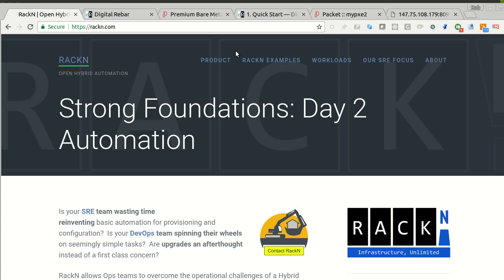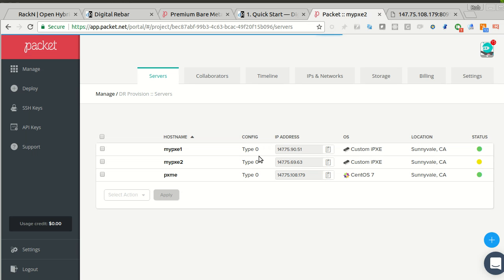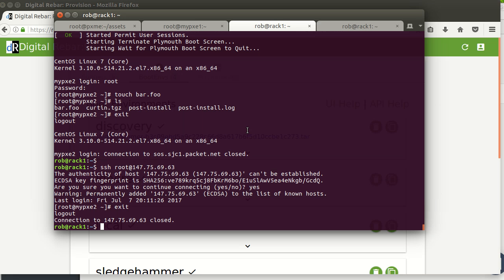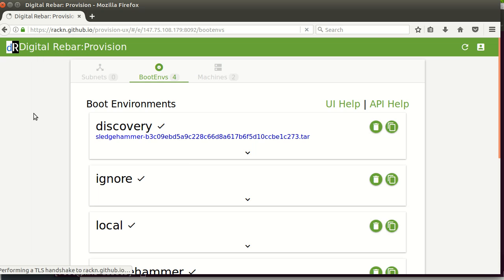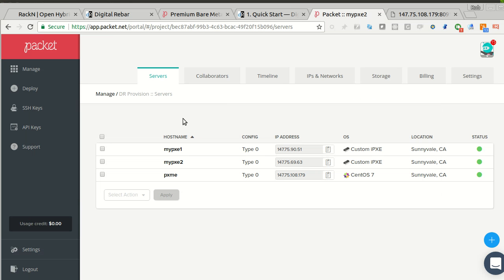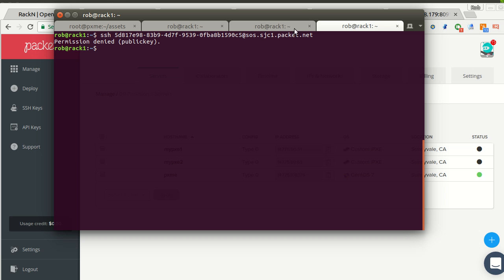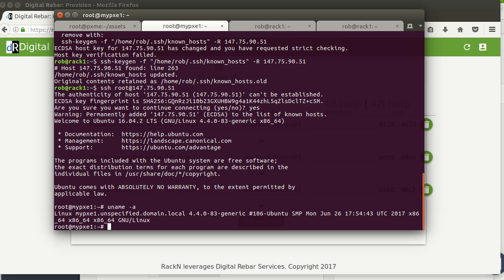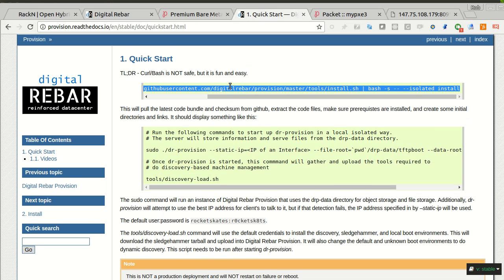Digital Rebar Provision on Packet.net IPXE 3/3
Shows how to use the Packet.net custom IPXE option with your own secure Digital Rebar IPXE provision infrastructure .

In this video, we add the another operating system (Ubuntu 16.04) from the library and boot install that on to three nodes.  We also show how to by-pass the discovery stage.